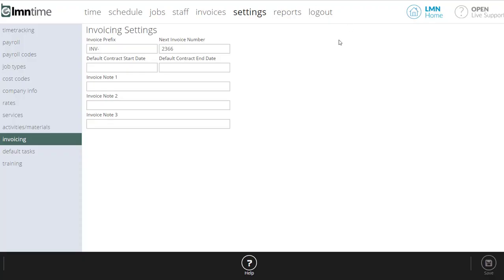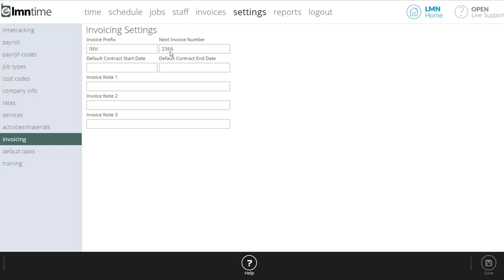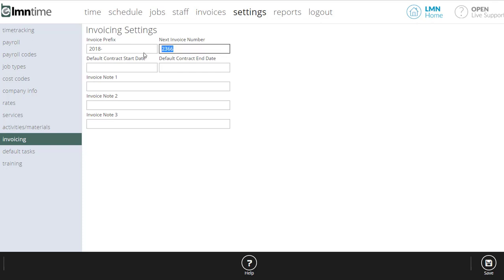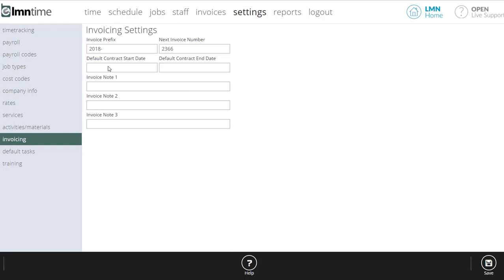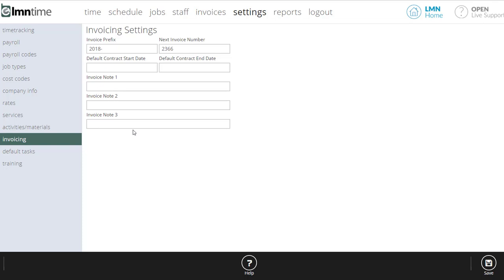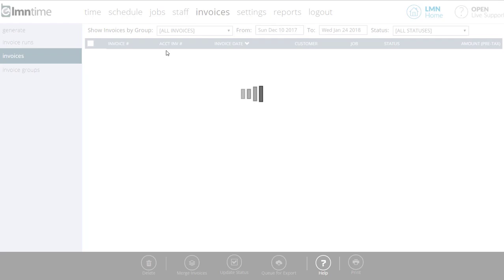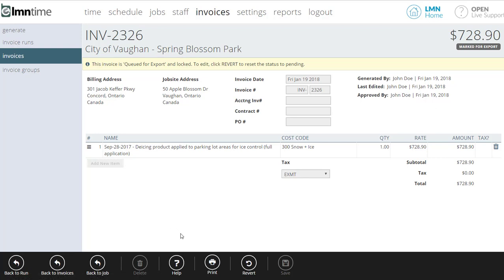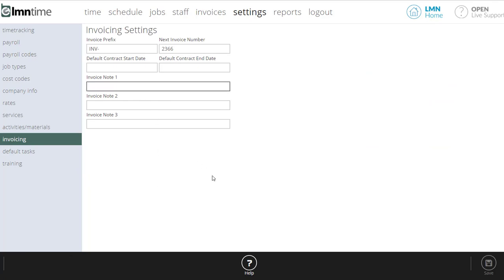LMN Time - Settings - Invoice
Invoice settings allow you to customize your Invoice numbering system and add special/custom text to your invoice printouts.

For more information on LMN's mobile timesheet and estimating software for contractors,